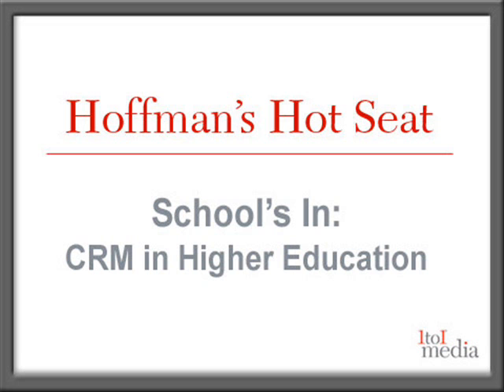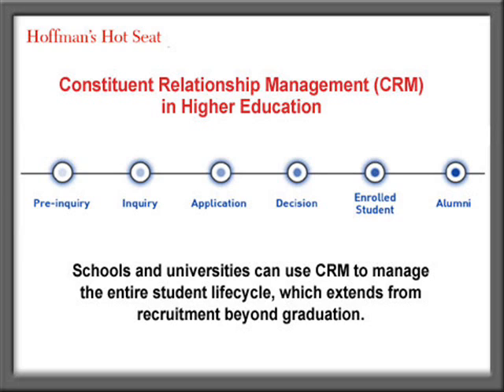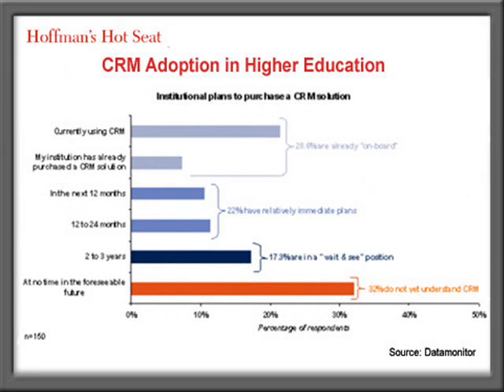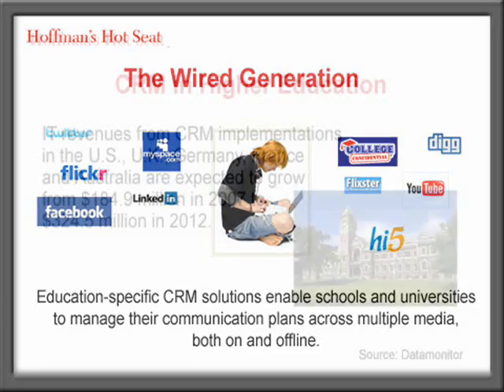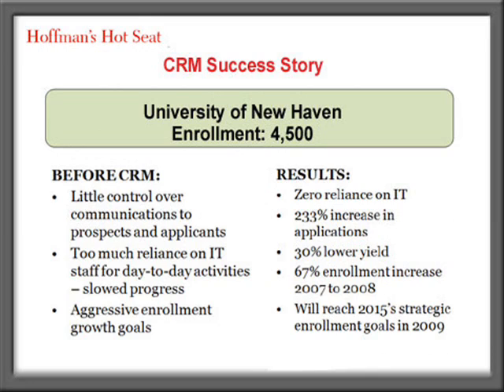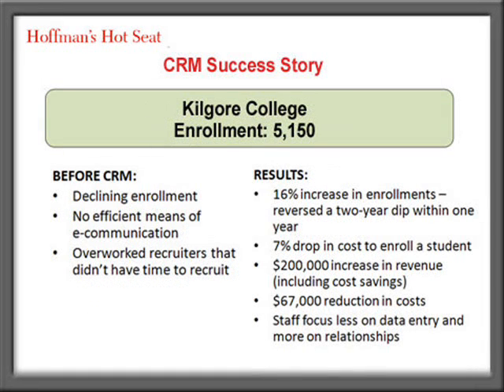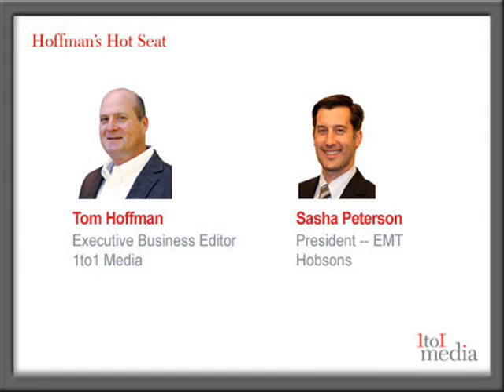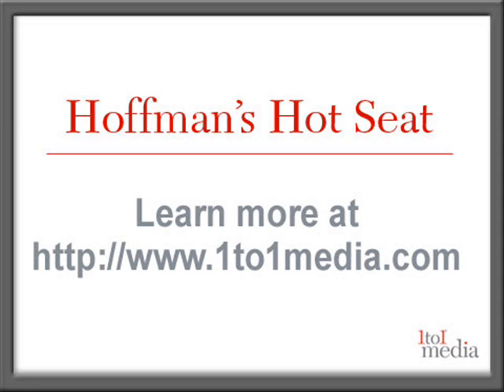School's In: CRM in Higher Education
A growing number of colleges and universities are making use of CRM systems to help them manage the student enrollment process and other key elements of onboarding and retaining students. Hobsons Sasha Peterson discusses trends that are impacting the use of CRM in higher education.

Please sign-up for our FREE eNewletter and get CRM insight delivered right to your inbox.